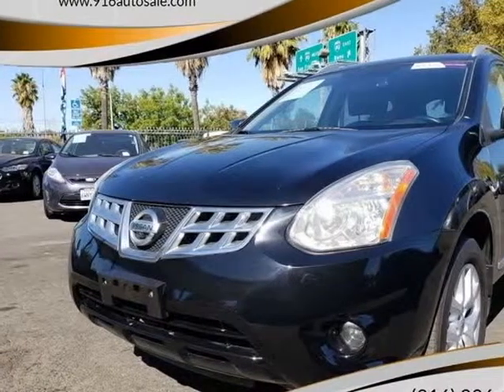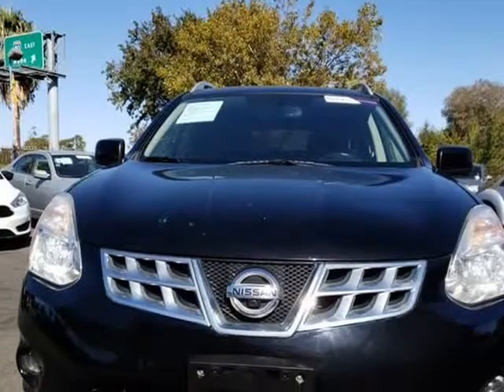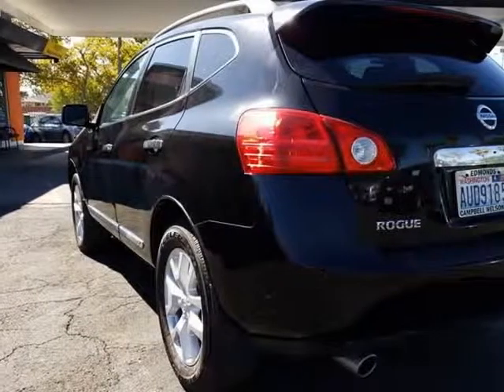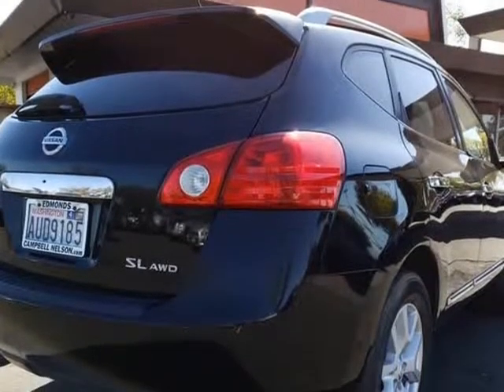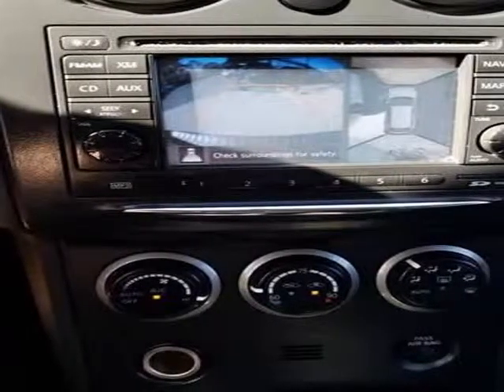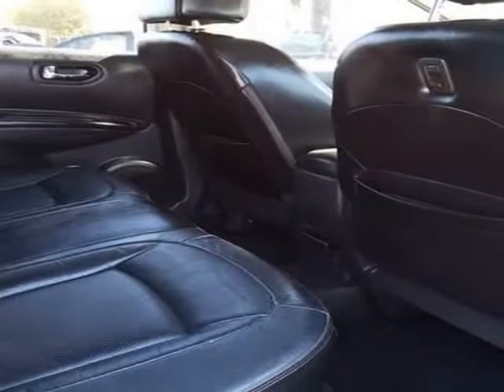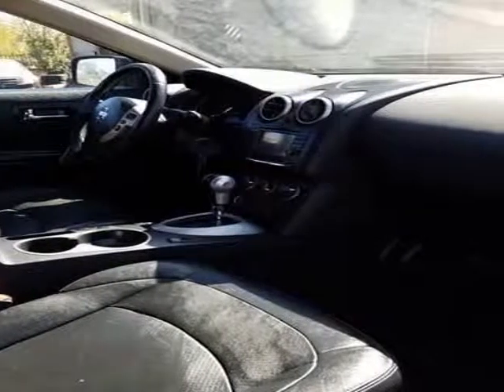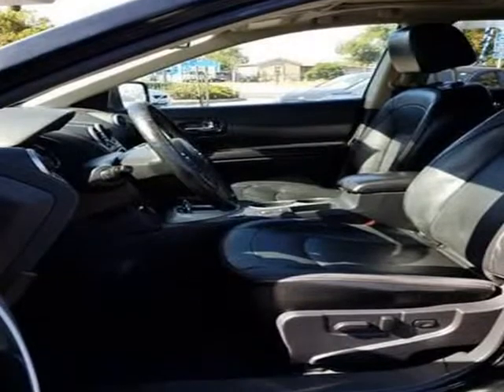2012 Nissan Rogue SV wSL Package AWD 4dr Crossover (Sacramento, California)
916 Auto Sales
4020 Marysville Blvd.